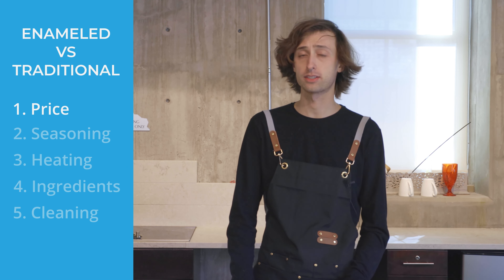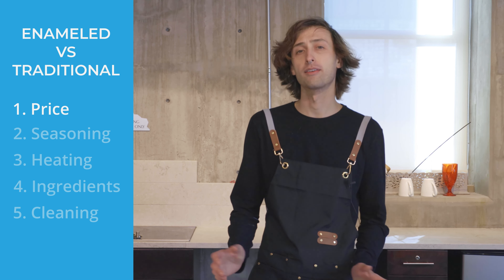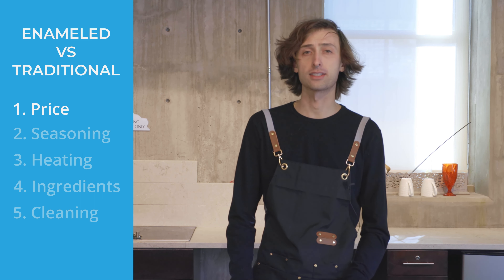The real difference between Traditional vs Enameled Cast Iron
In this video we go over the main differences between the traditional cast iron skillet and the enameled cast iron skillet, and which one is better for you!

Chapters
Intro - 0:00
Price - 0:07
Seasoning - 0:15
Heating - 0:38
Ingredients - 0:52
Cleaning - 1:10
Outro - 1:21